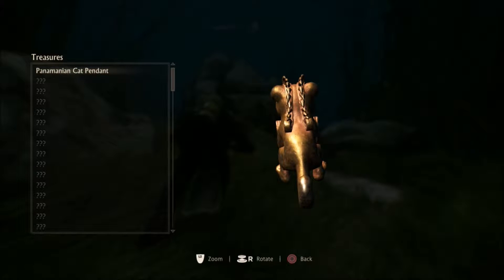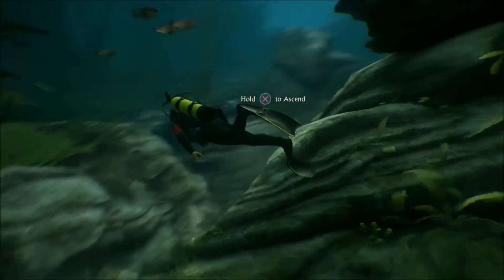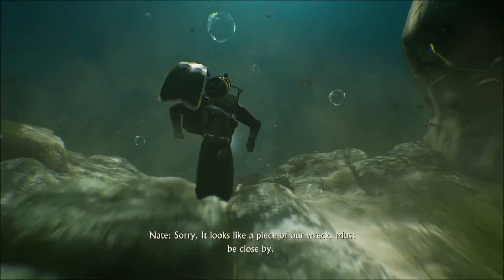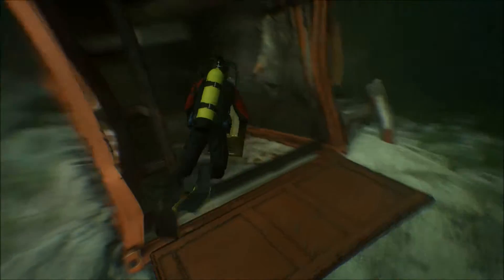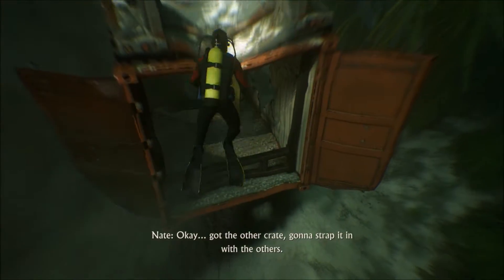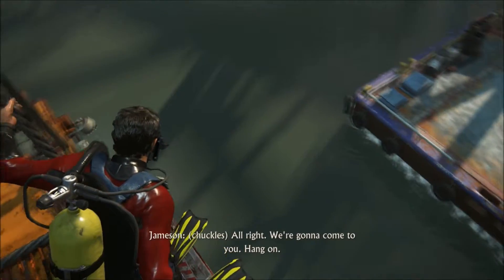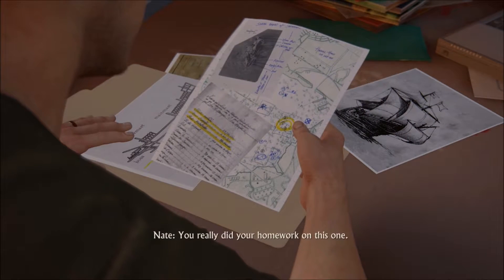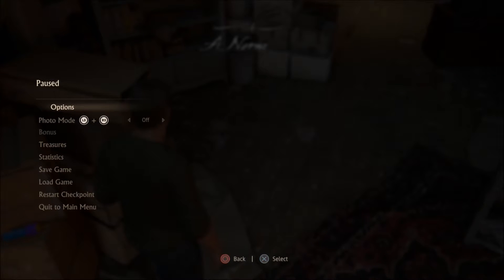Maylasian Job-Uncharted 4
Thank you so much for watch. Also i would love it if you checked out my new channel Technical Glitch